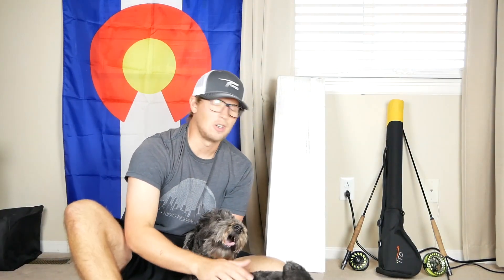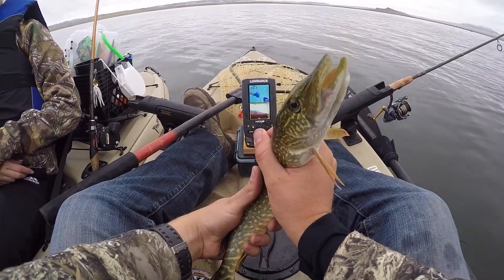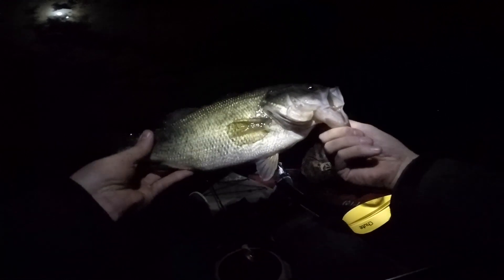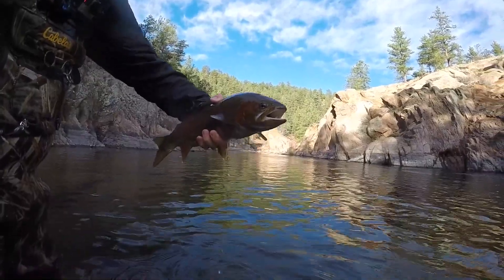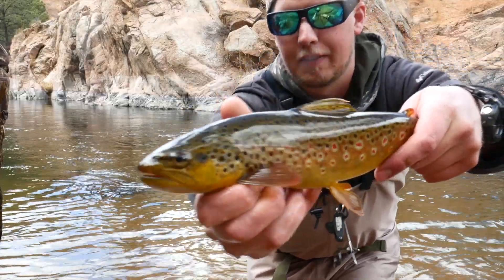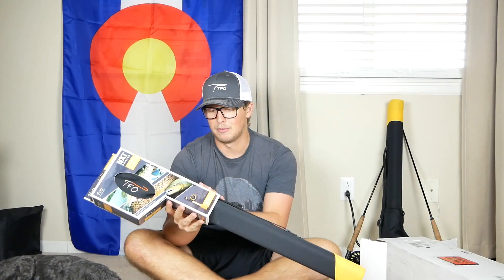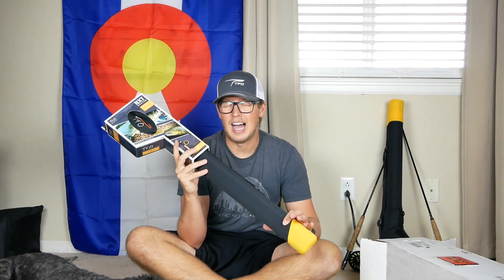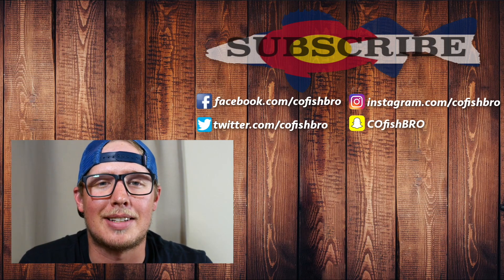What's in this box is yours! 1K Giveaway! *CLOSED*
Thank you all so much for being the backbone of this channel. Without viewers, there wouldn't be a passion for making content. You all are valued and I want to show you with this little giveaway. Cofishbro.

Film Equipment
Camera - Canon 60D
Lens- Canon 18-135mm
with Mic - Movo 100
GoPro - Hero4 Silver
Wind Screen - Movo WS10n
Case - Sametop Frame
Chest Mount
Extra Batteries/Charger - Smatree